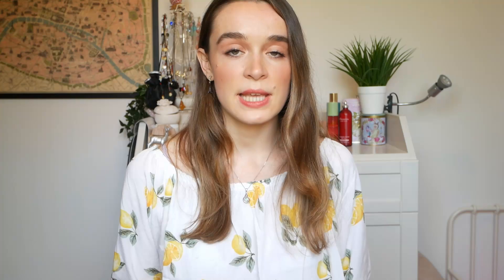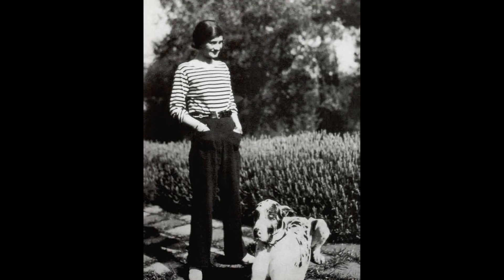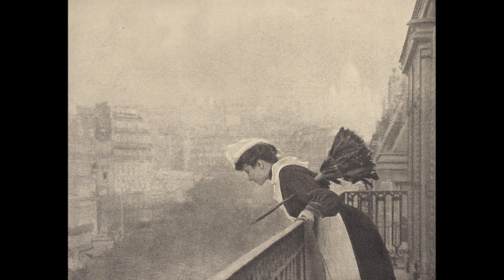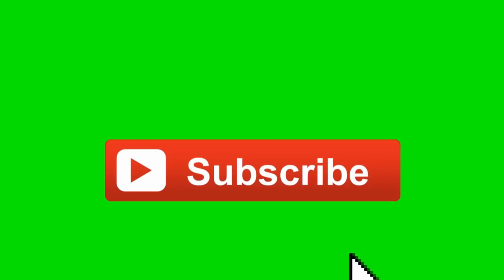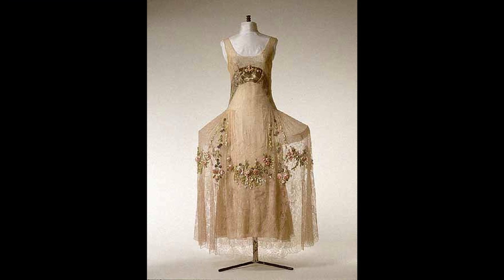1920's Fashion History - a contextual introduction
Welcome to 'Styling the Centuries' series on fashion history and costume in the 1920's. Today we are looking at the all-important contextual and historical facts that shaped women's fashions of the time. For example - how did the Women's emancipation movement influence the more 'boyish' look women were embracing?

None of the photos used throughout are my own and are from Wiki-commons.